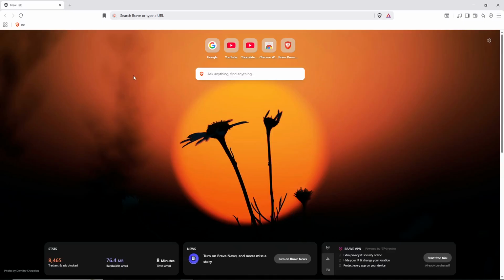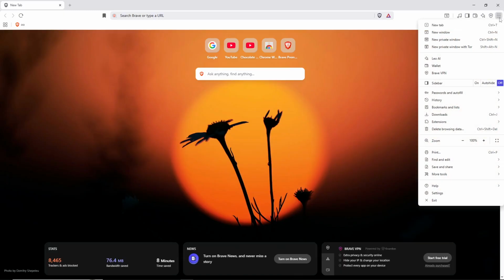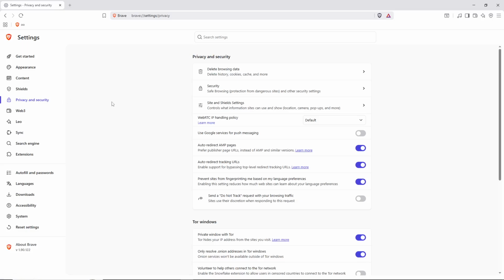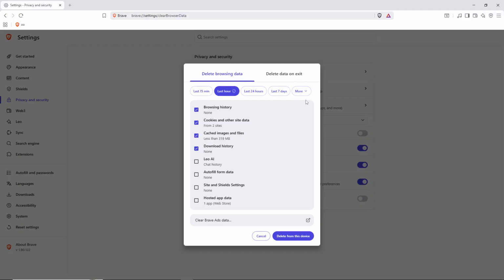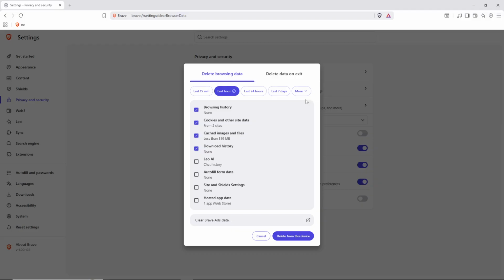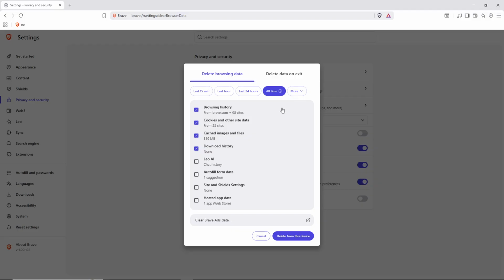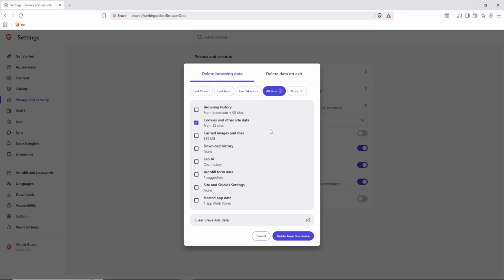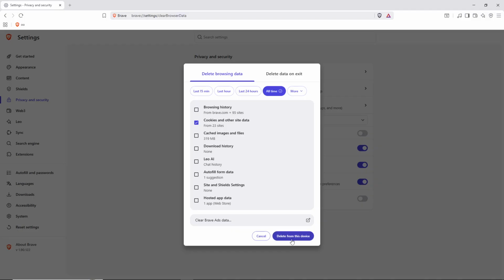How To Clear Cookies On Brave Browser (Tutorial 2026)